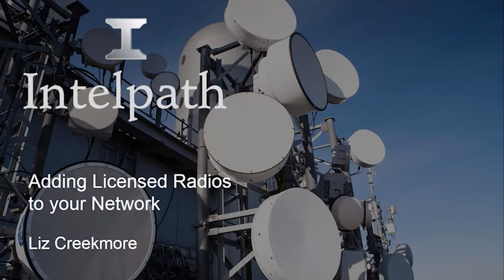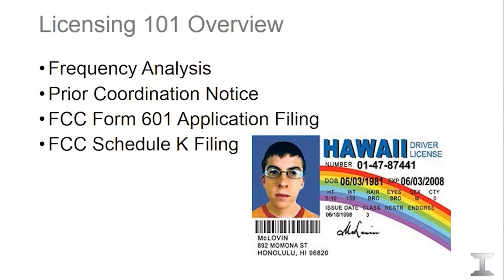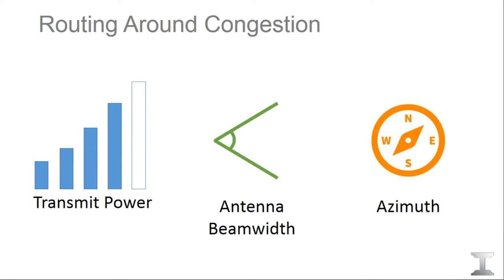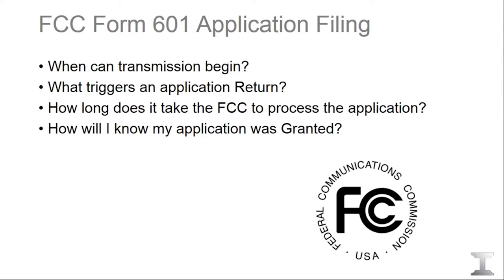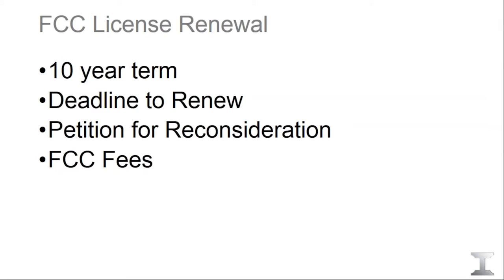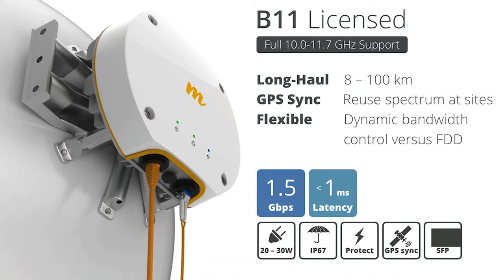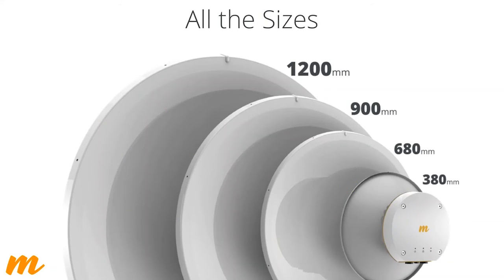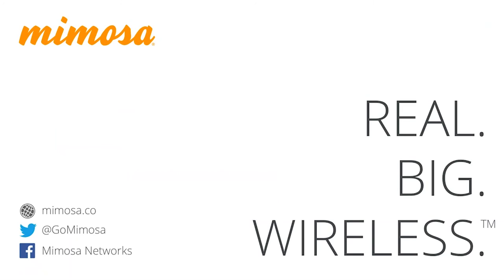Adding Licensed Radios to your Network with Liz Creekmore from Intelpath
One of the biggest challenges in deploying wireless infrastructure is dealing with the impact of interference. Options exist to use dedicated licensed spectrum that is interference-free, but this has been a cumbersome process that relied on expensive radio equipment. Today it is easier and more cost effective than ever to deploy highly reliable licensed radio links.

For this webinar, we’ve gone straight to the expert to explain the ins and outs of using licensed spectrum for point to point links. Liz Creekmore from IntelPath will join us to offer her insight, based on years of experience fulfilling FCC licensing requirements for US operators